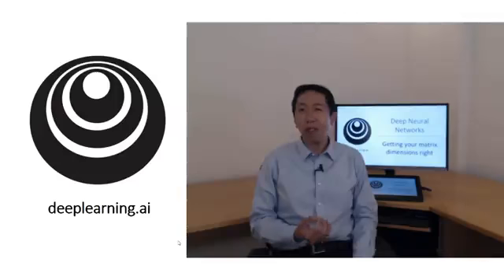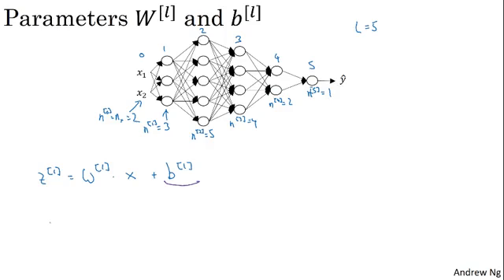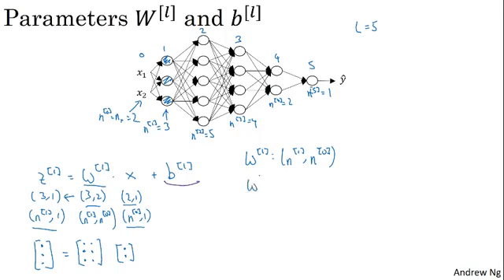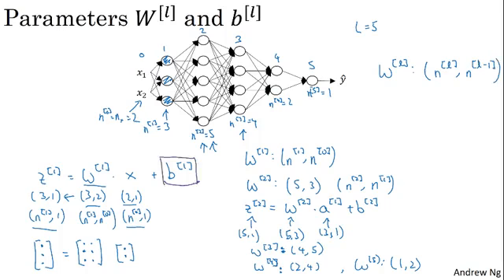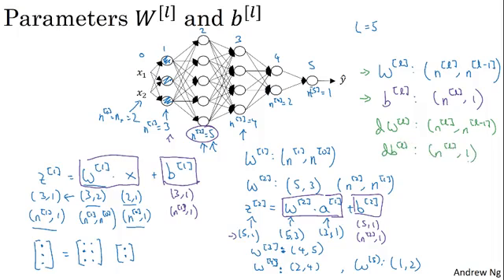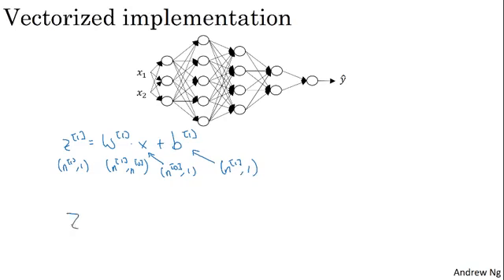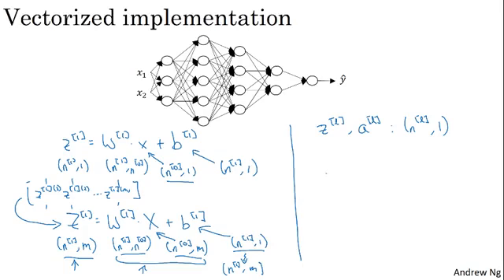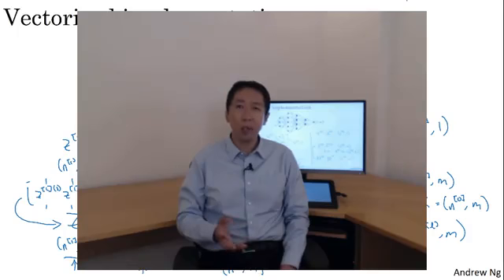Getting your matrix dimensions right